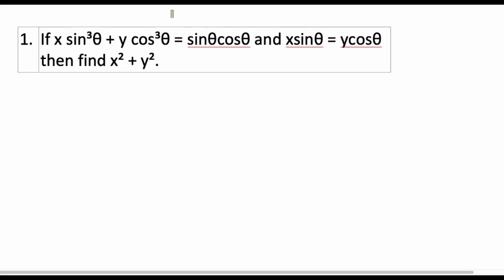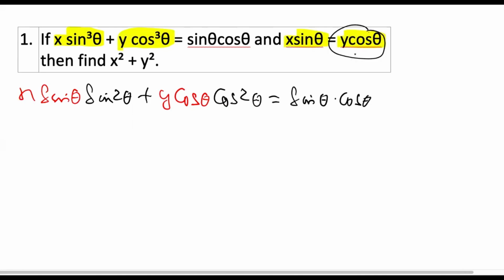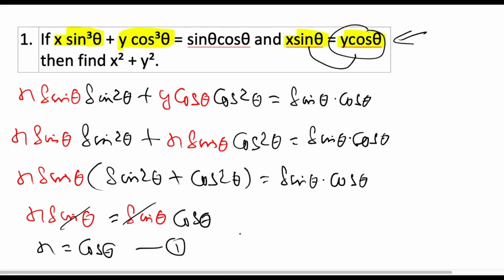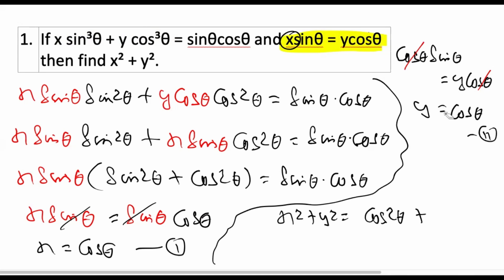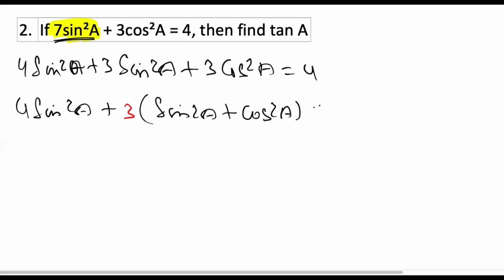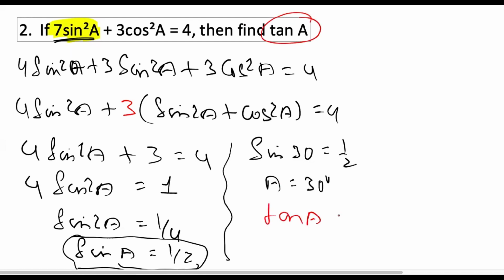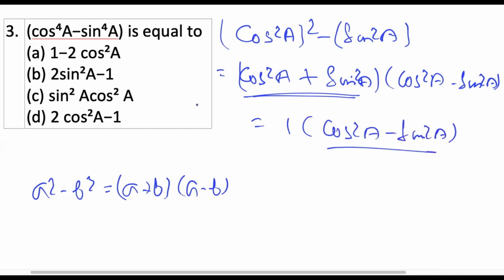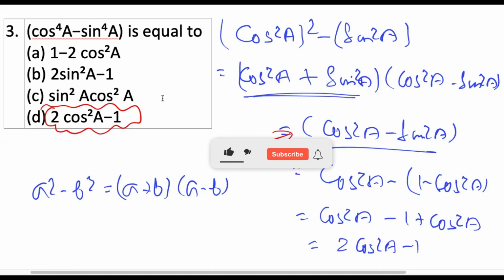If x sin³θ + y cos³θ = sinθcosθ and xsinθ = ycosθ then find x² + y².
1. If x sin³θ + y cos³θ = sinθcosθ and xsinθ = ycosθ then find x² + y².
2. If 7sin²A + 3cos²A = 4, then find tan A
3. (cos⁴A−sin⁴A) is equal to
 (a) 1−2 cos²A
 (b) 2sin²A−1